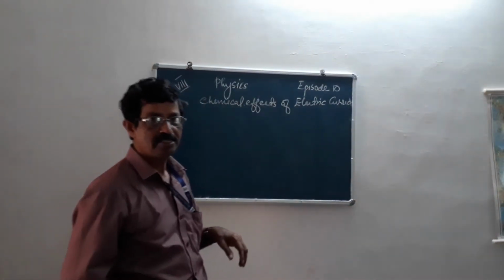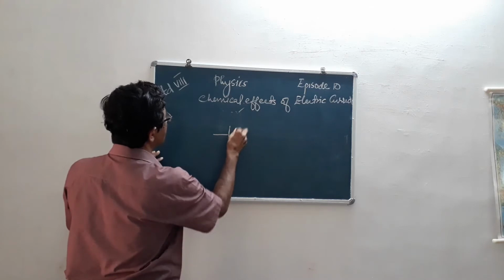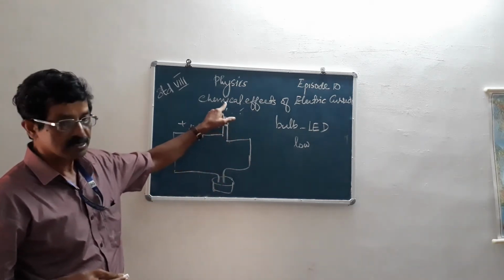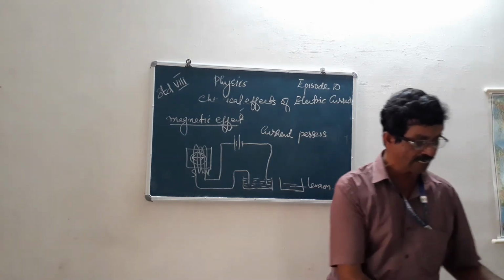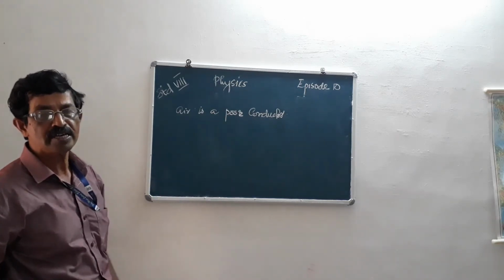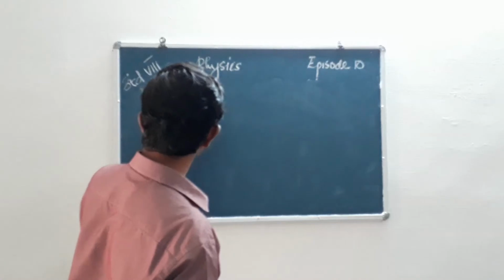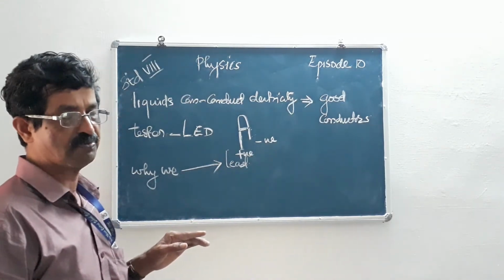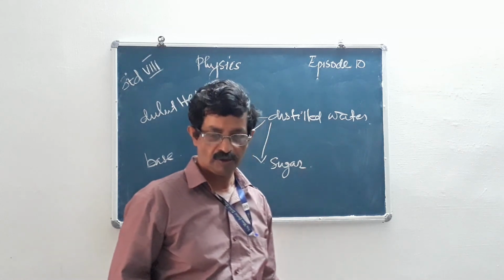HMCS CLASS VIII PHYSICS EPISODE 10